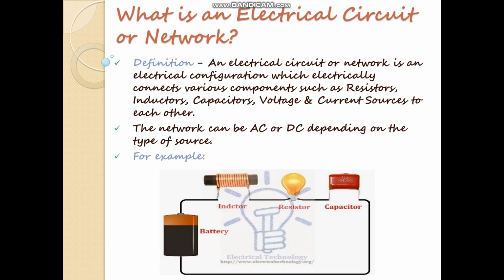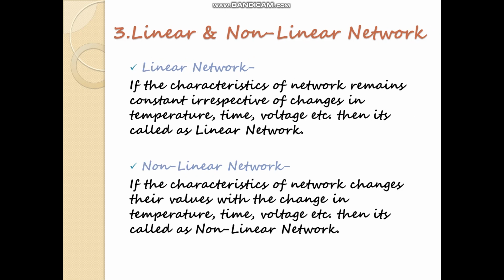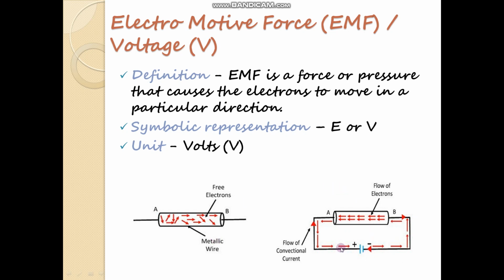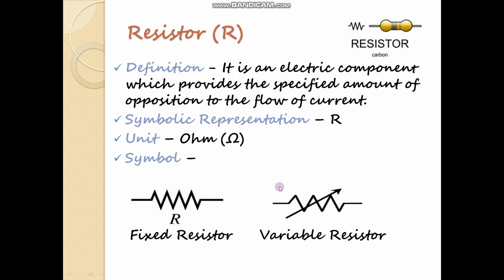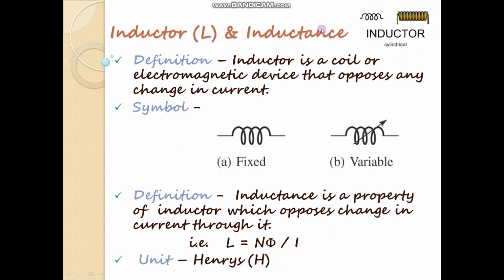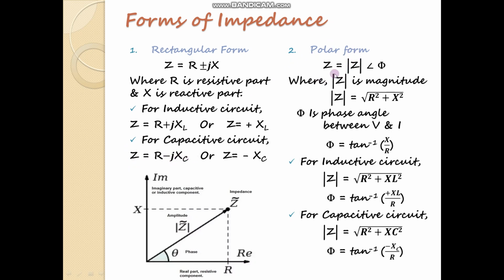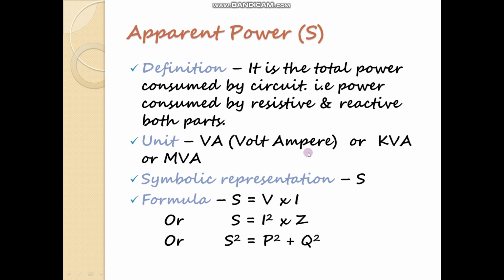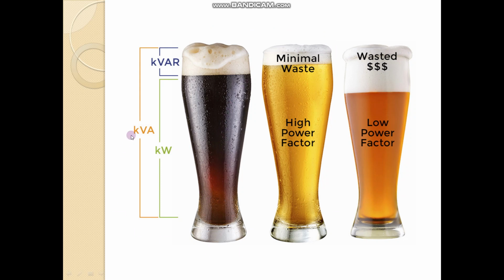Basics of AC Circuit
Outcomes :
Learners will be able to understand,
1. What is an Electrical Circuit & its types.
2. Basic terms & Components of an Electrical Circuit.
3. Concept of Reactance, Impedance & Impedance Triangle
4. Concept of Power, Its types & Power Triangle
5. Concept of Power Factor & its Nature for different types of load.